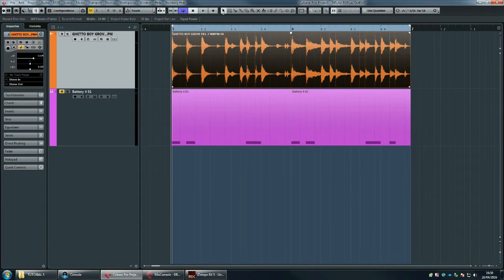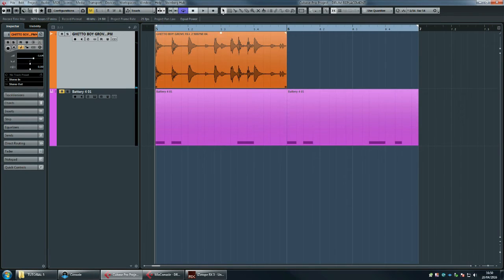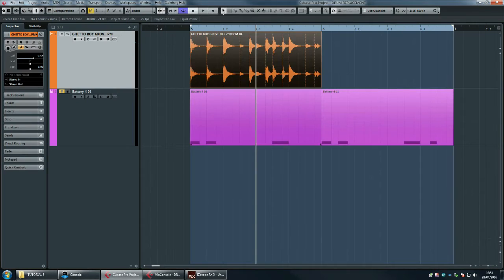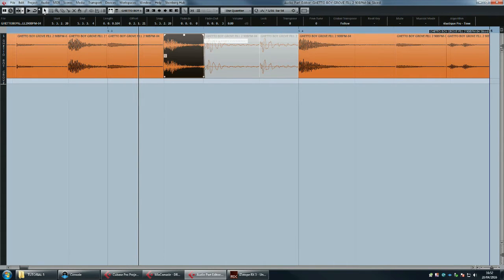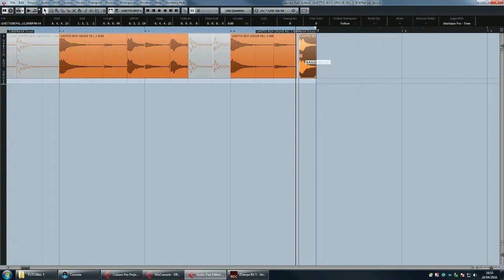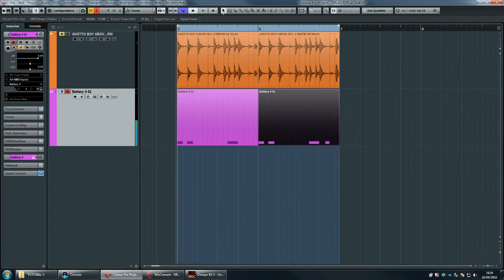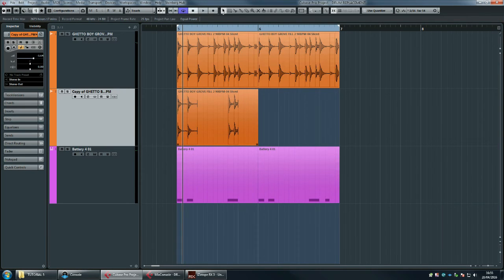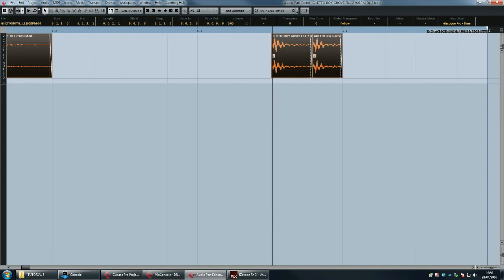Track Spark - Drum Loop Hit Replacement tutorial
Rich Lewis from Track Spark makes another tutorial for our June goody bag about hit replacement in drum loops.